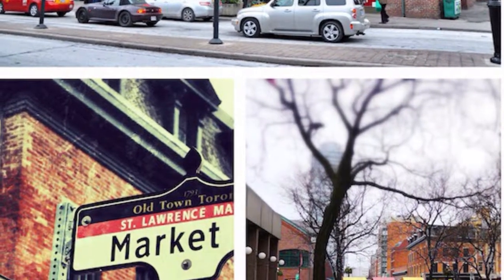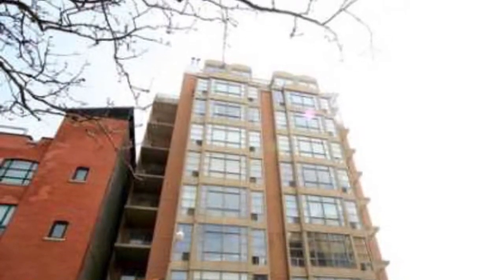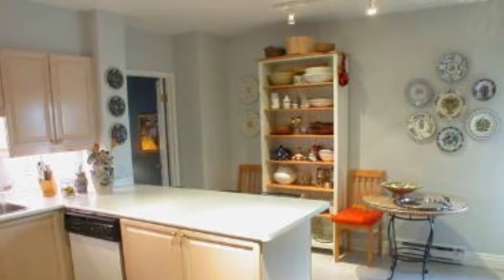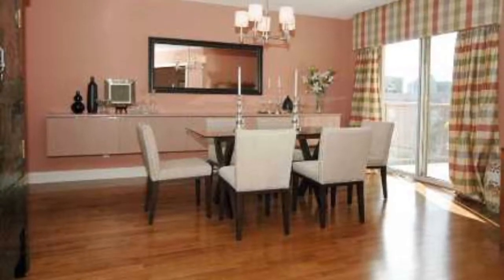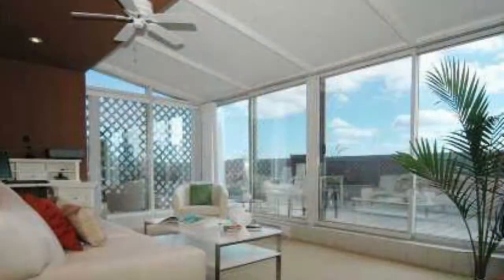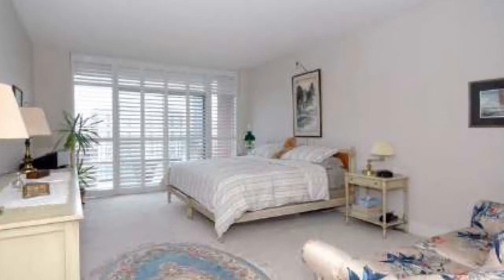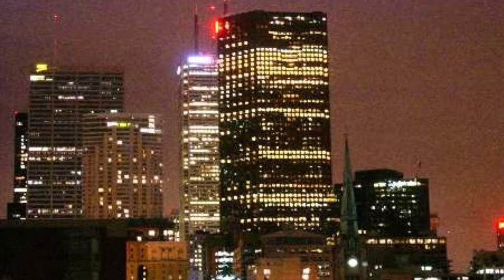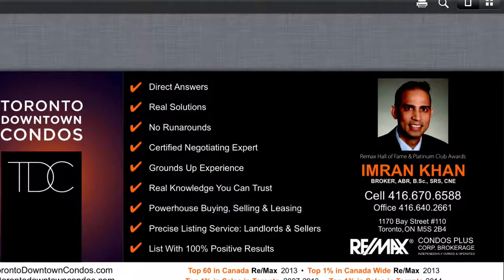159 Frederick Street Condos